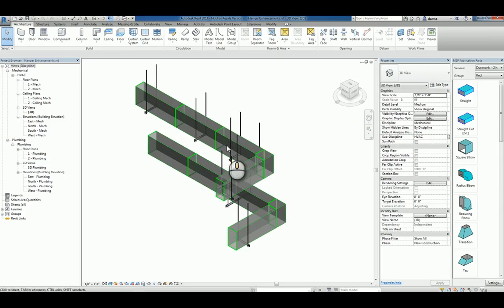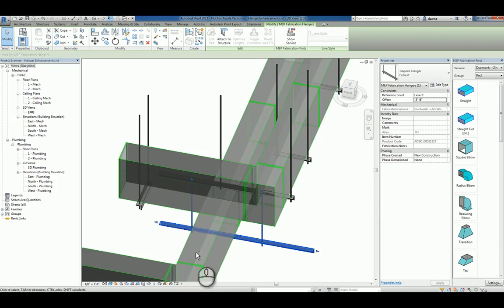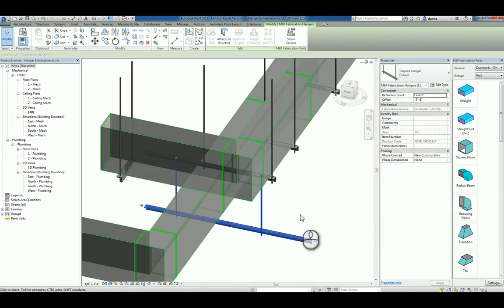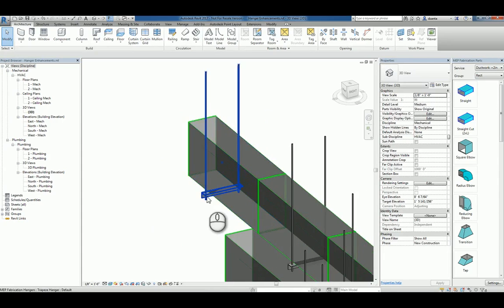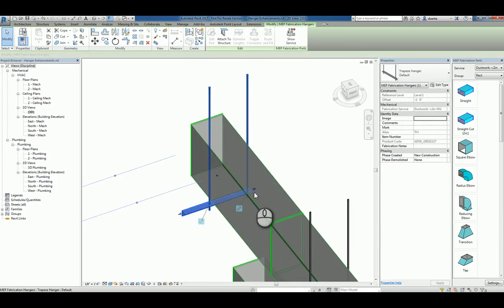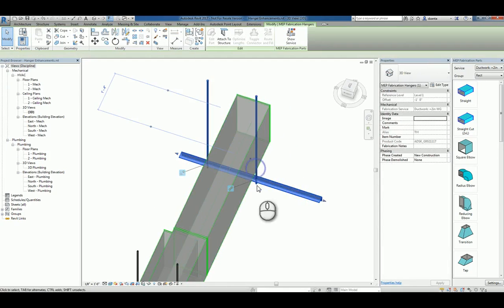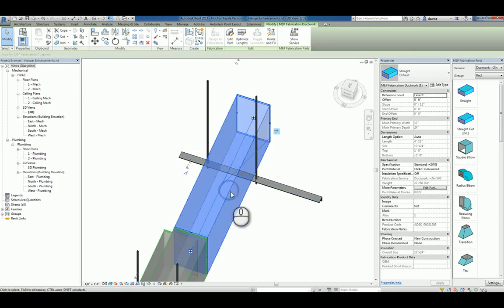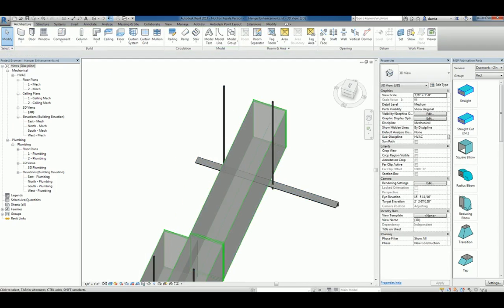Whats New in Revit 2017 MEP hangers